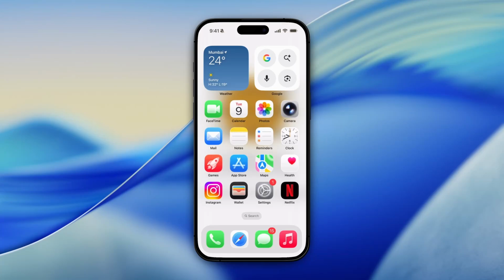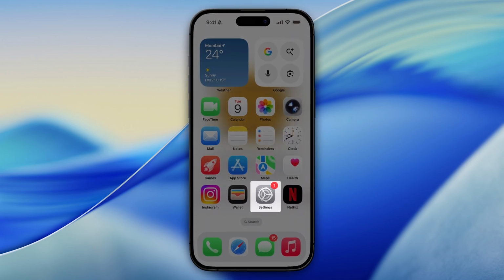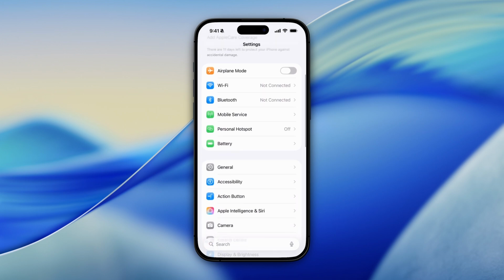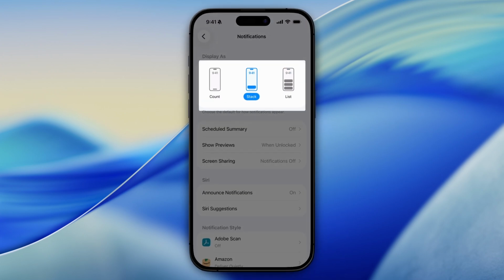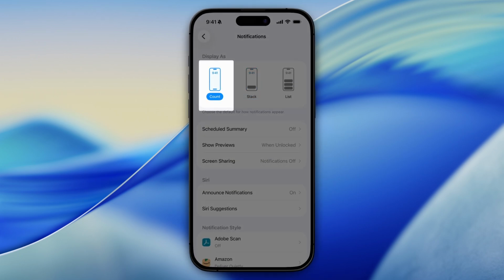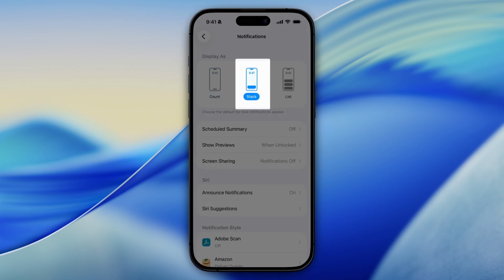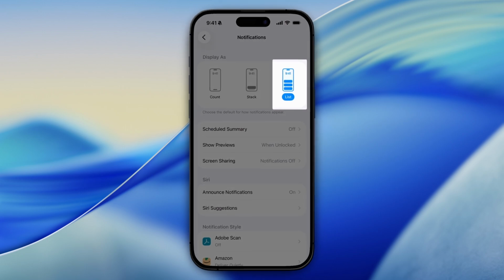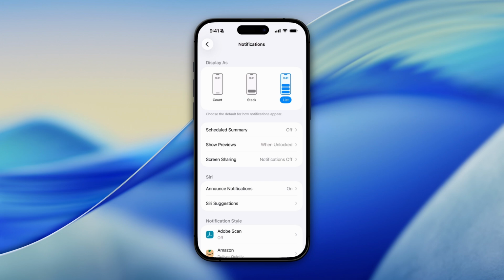How To Change Notification Syle On Iphone (2025)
Want to customize how notifications appear on your Lock Screen? In this quick 2025 tutorial, I’ll show you step by step how to change the notification style on iPhone running iOS 26.
You’ll learn how to switch between Count, Stack, and List view, change banner styles, adjust alert settings, and create a cleaner, more personalized notification experience.

📱 In This Video You’ll Learn:

✔ How to change Lock Screen notification style (Count / Stack / List)
✔ How to customize banner style (Temporary / Persistent)
✔ How to hide or show previews
✔ How to turn off notifications for specific apps
✔ How to organize and declutter your Lock Screen
✔ Bonus: How to use Notification Summary in iOS 26

🌟 Why Customize Notification Style?

Make your Lock Screen look cleaner

Reduce distractions

Choose a minimal or detailed layout

Control how alerts appear while using apps

Improve privacy and organization

🔧 Settings Covered (iOS 26):

Notifications

Lock Screen display styles

Banner style

Show Previews

Scheduled Summary

App-specific notification controls